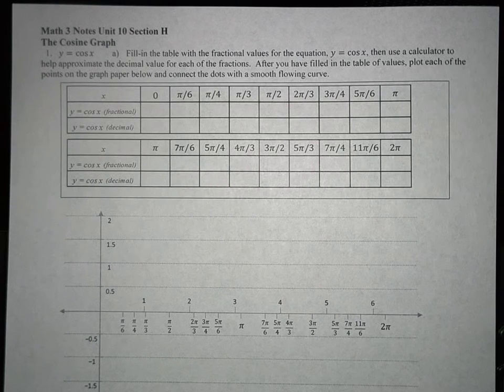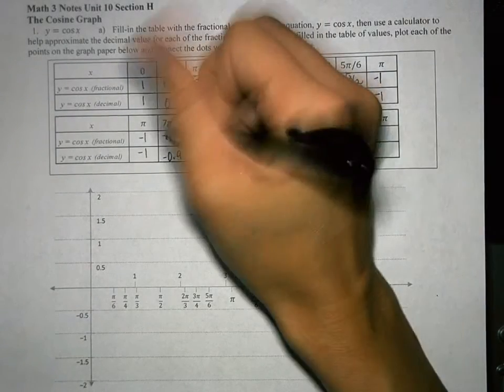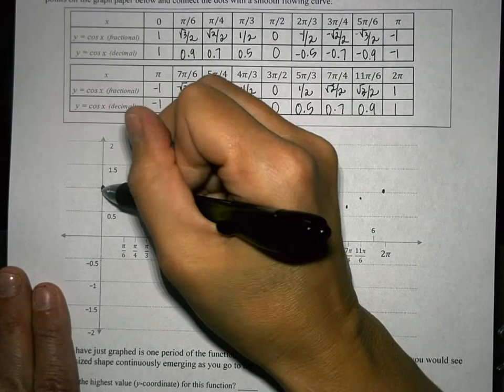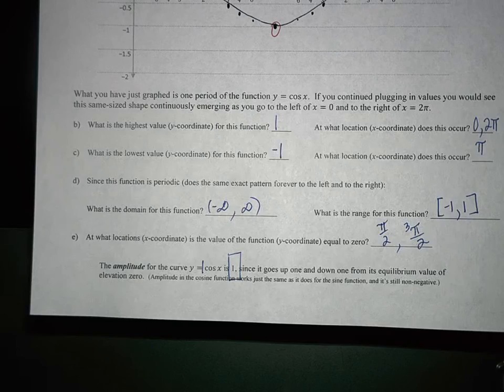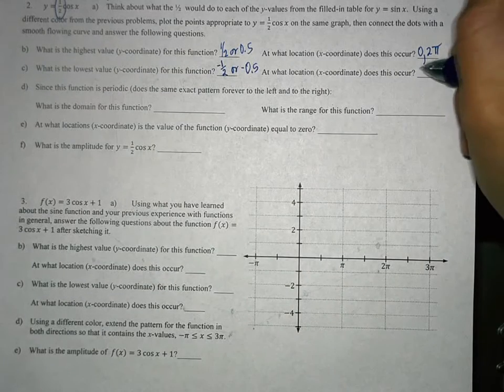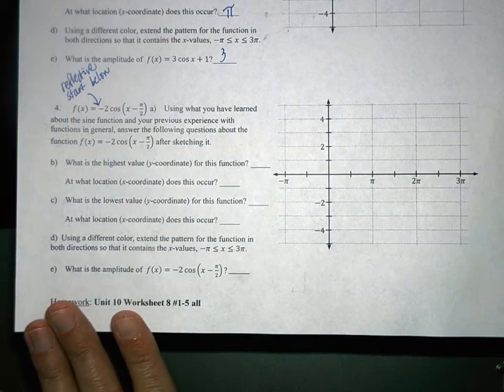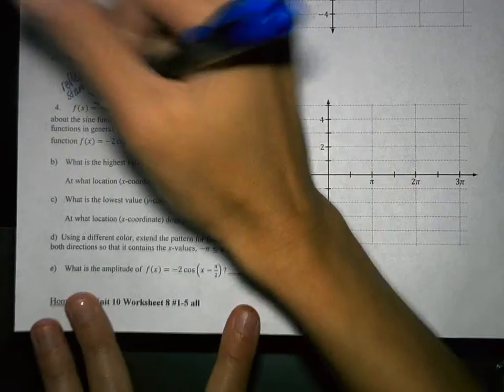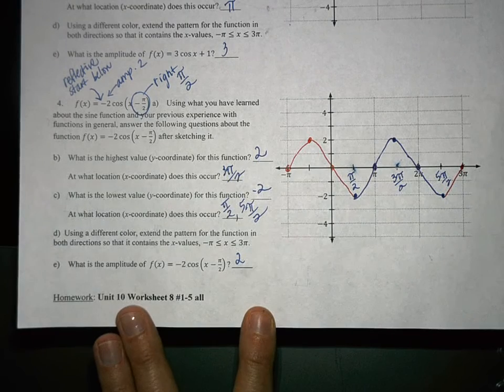Math 3 Unit 10 H